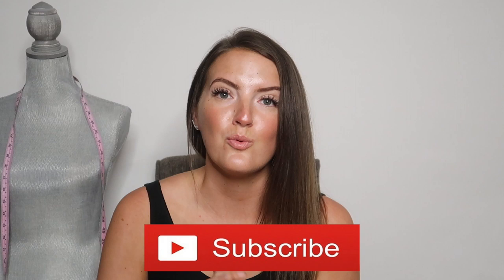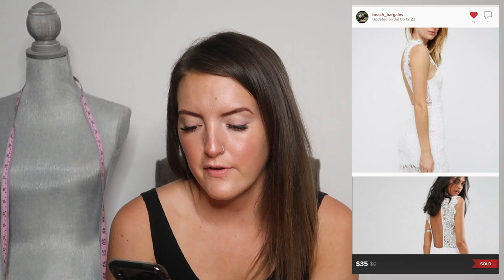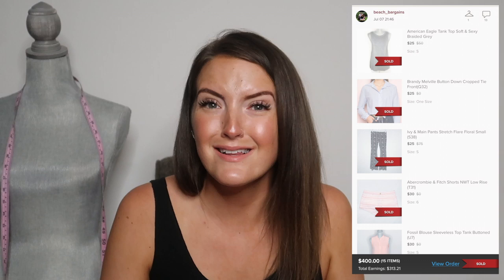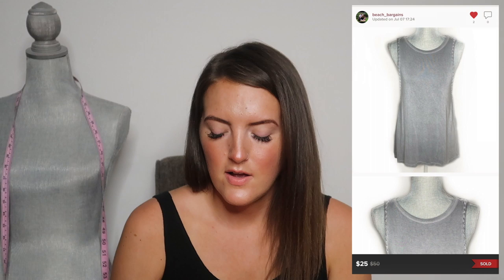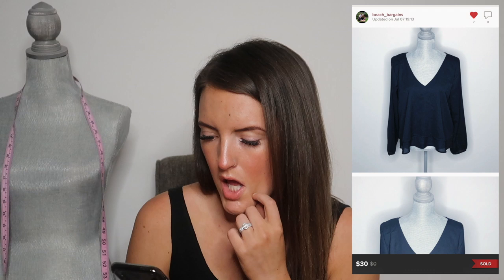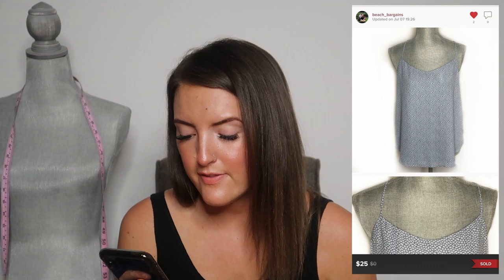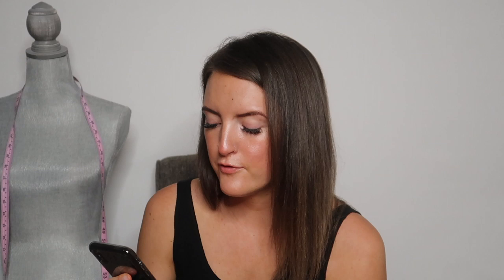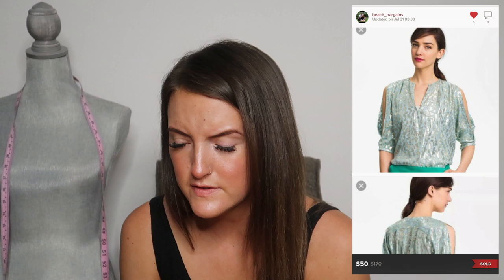WHAT SOLD ON POSHMARK IN JULY - $400 BUNDLE!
Our favorite reselling items: